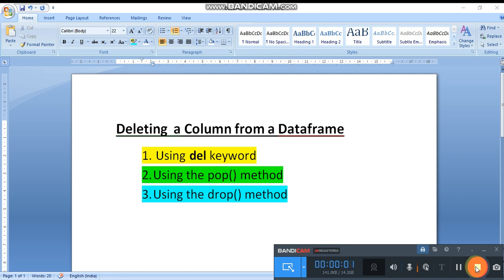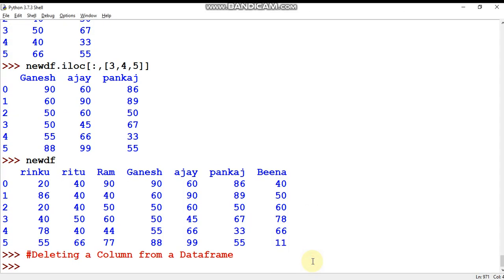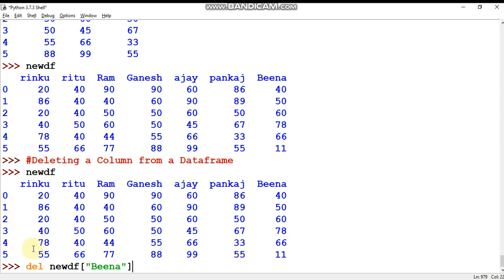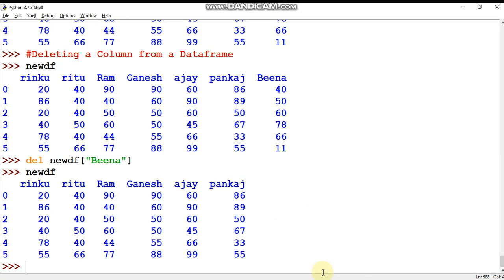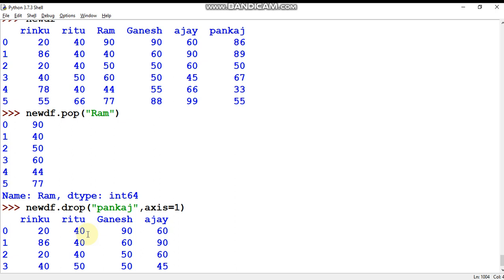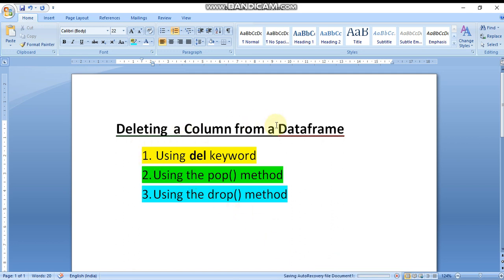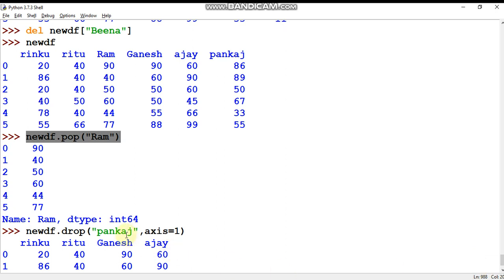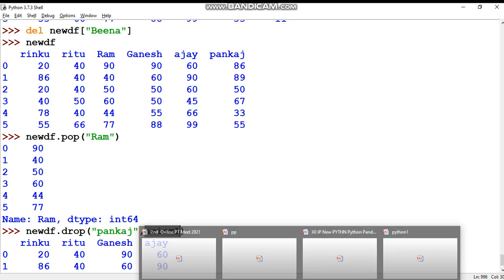Python Dataframe Part IX(Deleting a Column from a Dataframe)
1. Using 'del' keyword
2. Using the pop() method
3. Using the drop() method